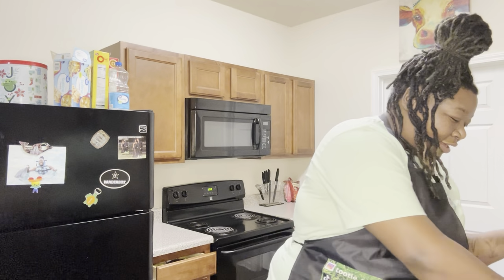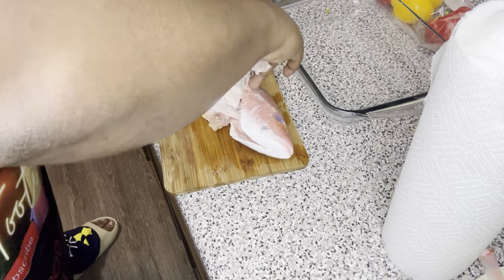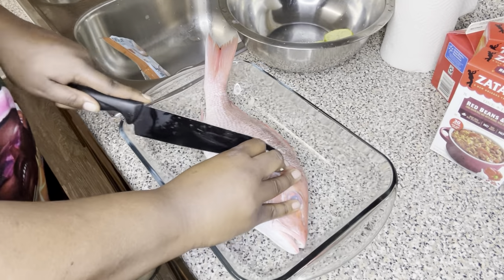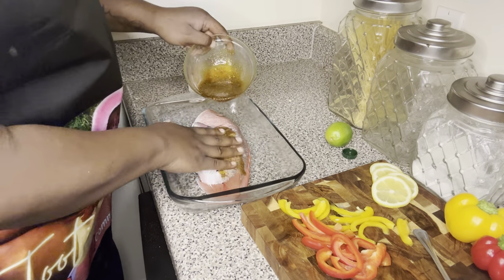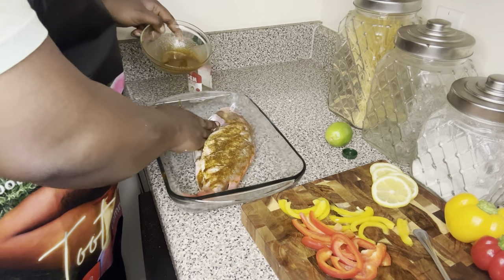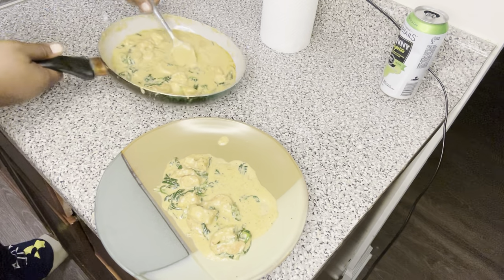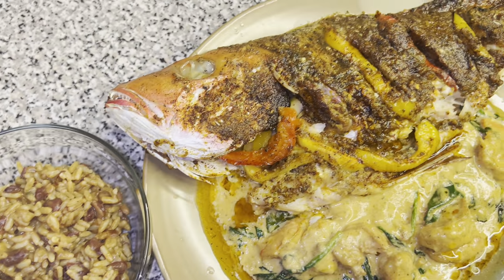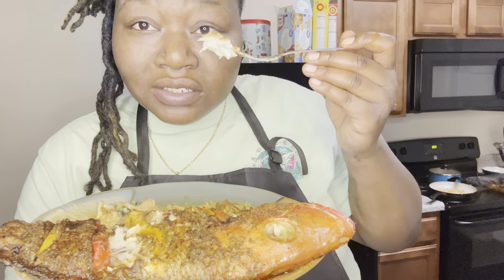GOURMET HOODCOOKIN’: RED SNAPPER COOKED TO PERFECTION!!!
Hope you All enjoyed this Different Style Of Hoodcookin If you Have any Questions Or Suggestions Drop em Down Below!!! ⬇️
Get me to 4k I’ll drop more HoodCookin’ Content!  🔥🔥

Few Shirts available Get Yours Before there Gone!

Connect Wiith Me
Send me A Gift!